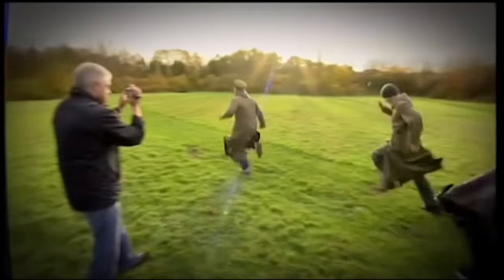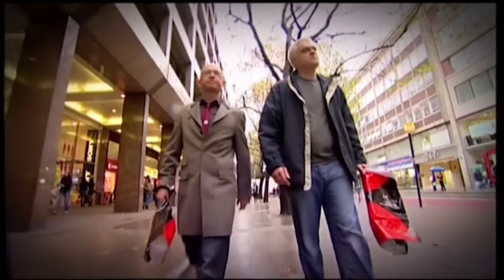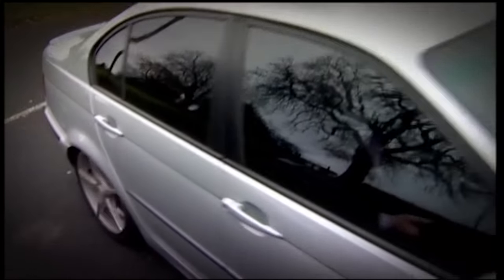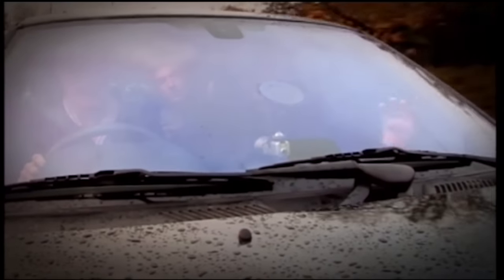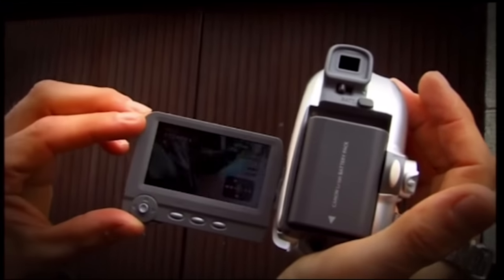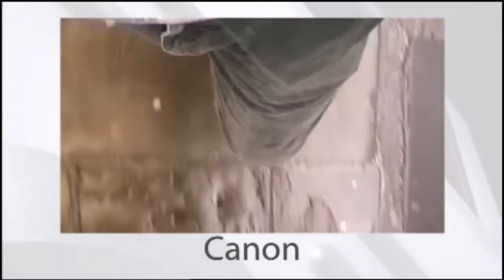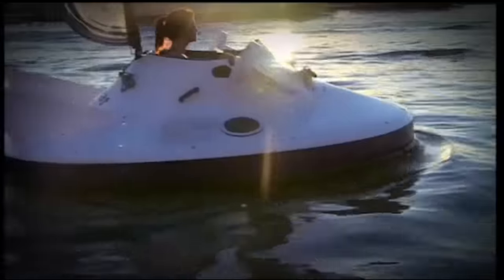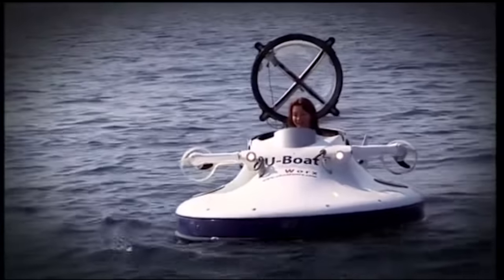The Gadget Show - Series 5 Episode 12